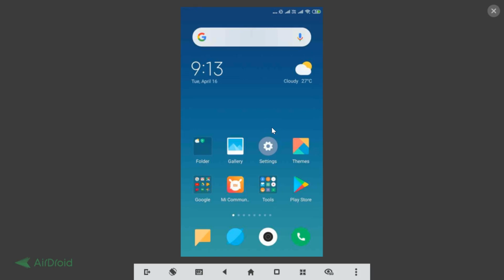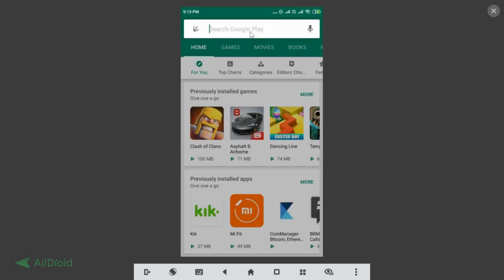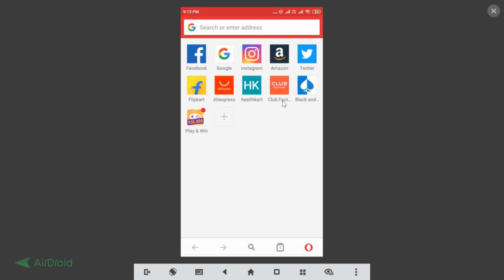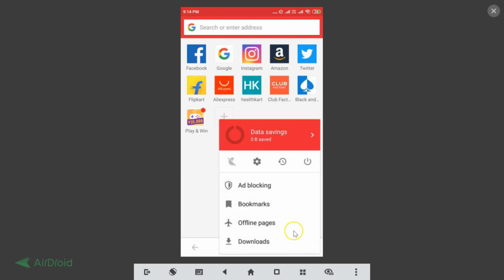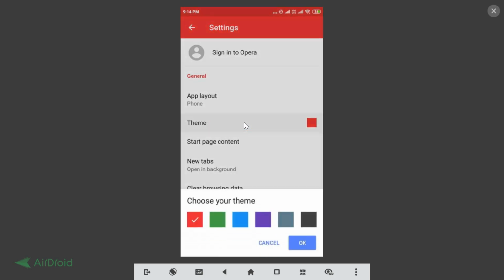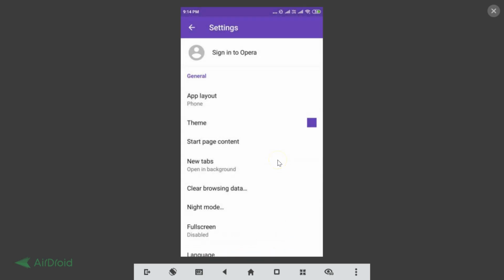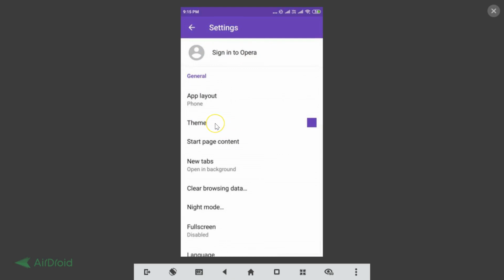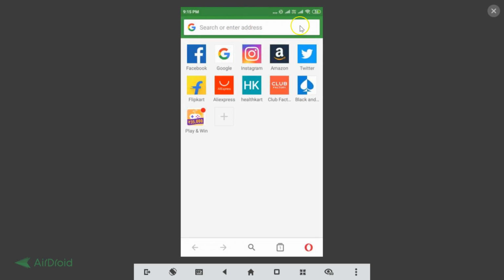How to Change Theme in Opera Mini Browser on Android?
Note: Update your Opera Mini App by going to Play Store, if you have not updated it.

Step 1: Open Opera Mini.

Step 2: Tap on 'Opera' icon at the bottom right.

Step 3: Tap on 'gear' icon.

Step 4: Tap on 'Theme'.

Step 5: Choose your theme from the options by Tapping on the theme.

Step 6: After that, Tap on 'Ok' button.

It's done.